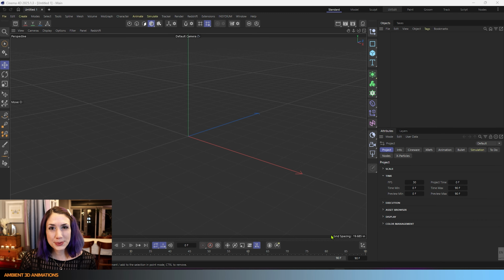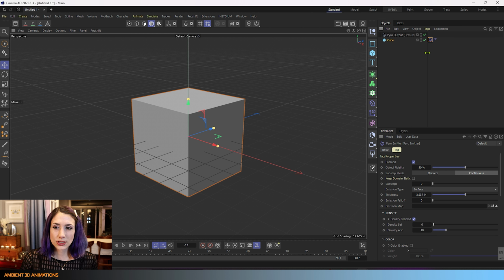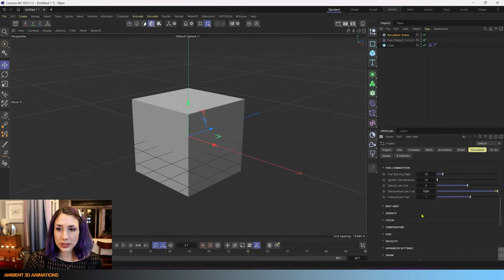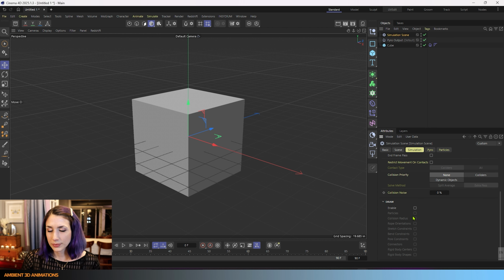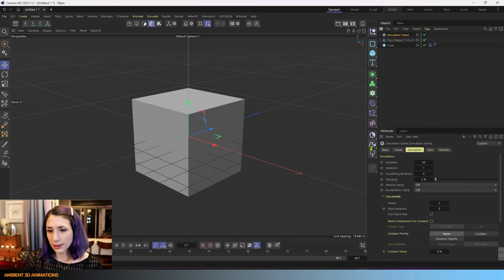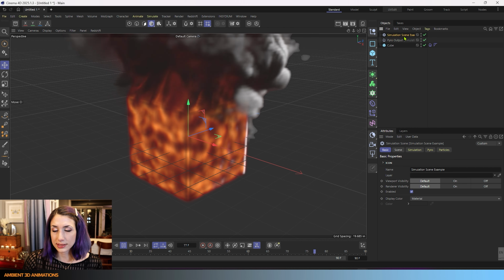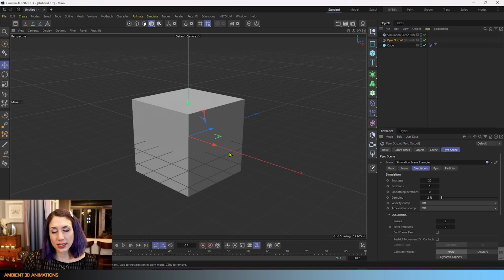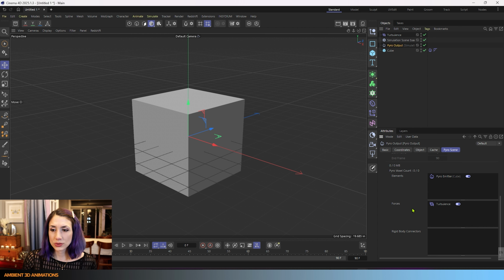Simulation Scene for Pyro Cinema 4D | EP111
Today we are talking about the simulation scene for Cinema 4D! Below is a list of settings covered in this video.